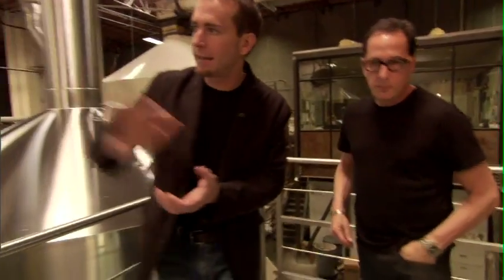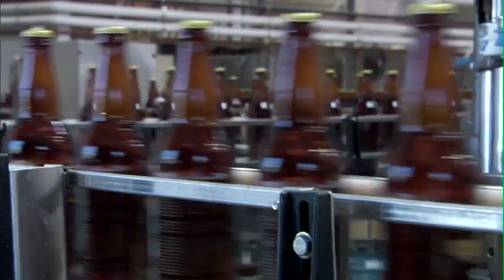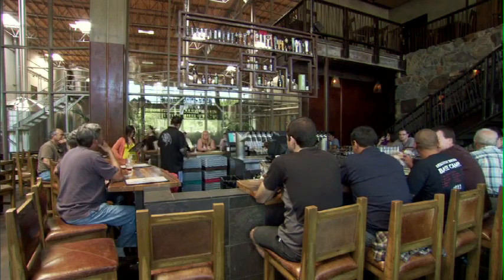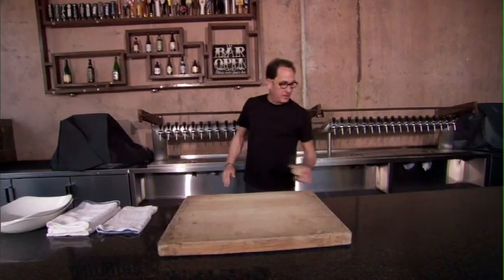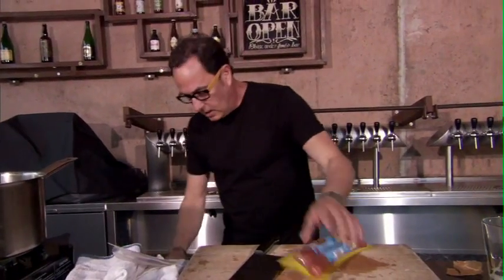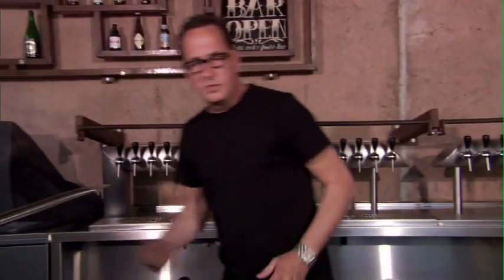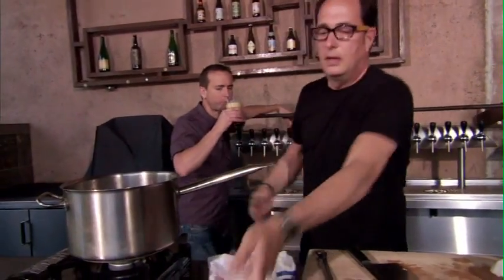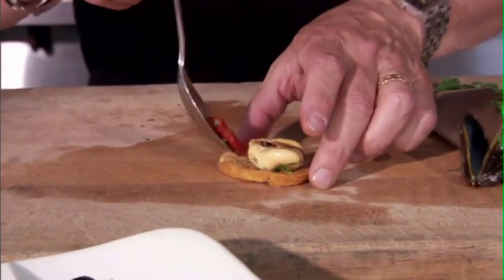Sam the Cooking Guy and Stone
Thanks to Sam for letting us post this video